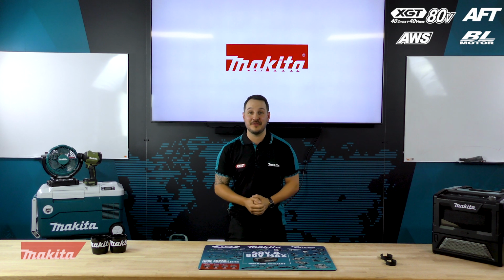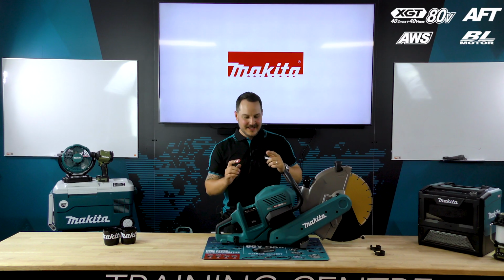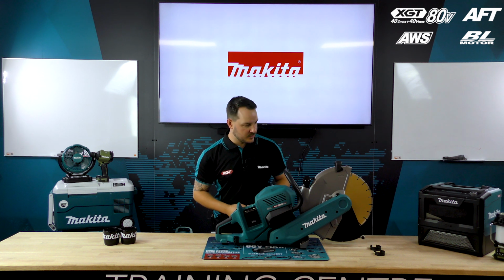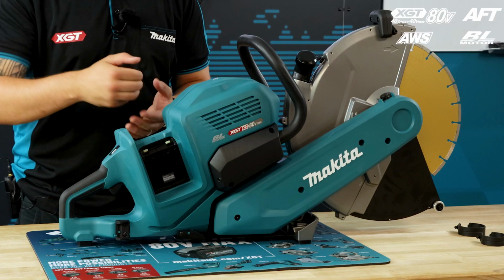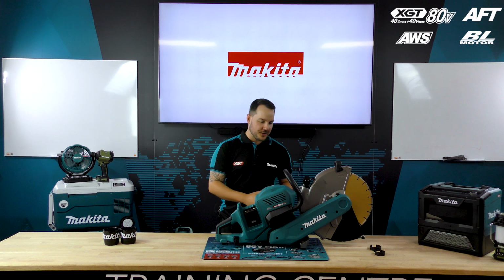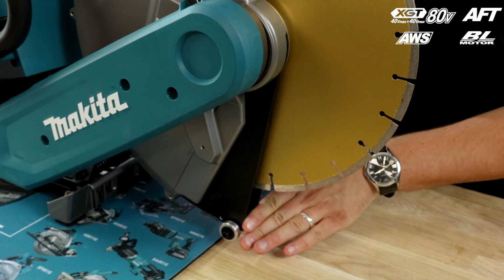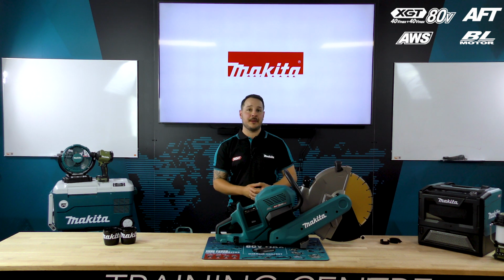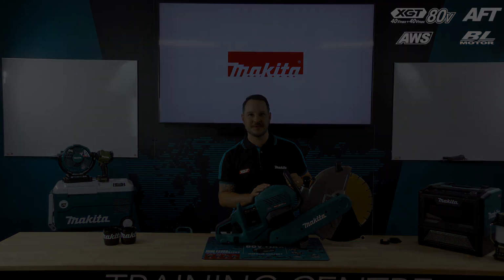Product Deep Dive | Makita XGT 80Vmax Power Cutter | CE002G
Makita XGT 80Vmax Power Cutter | CE002G

A dry cutting model designed to allow for use with a vacuum cleaner. CE002G allows for operation in situations where use of water supply kit should be avoided, such as indoor renovation, modifications etc...

WORK EASIER | WORK FASTER | WORK MAKITA